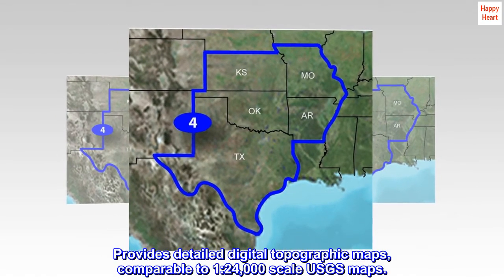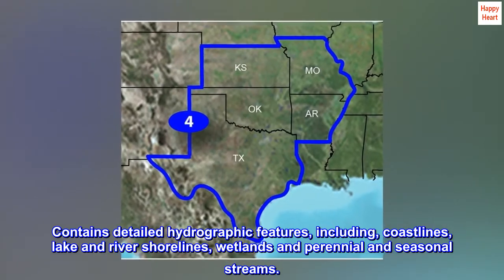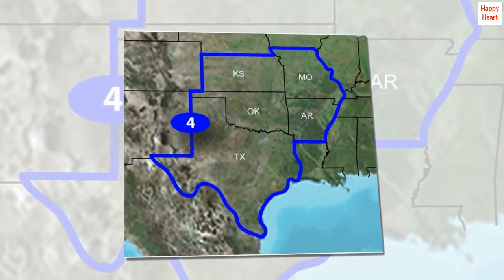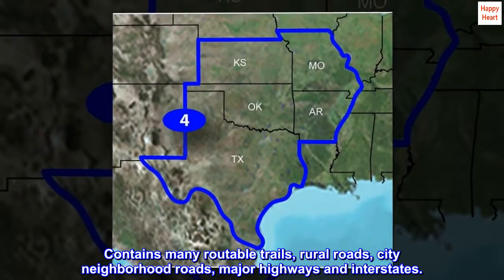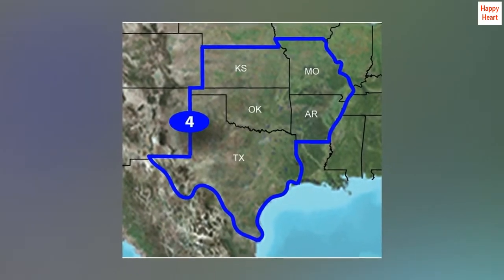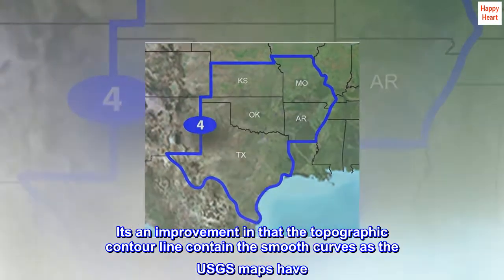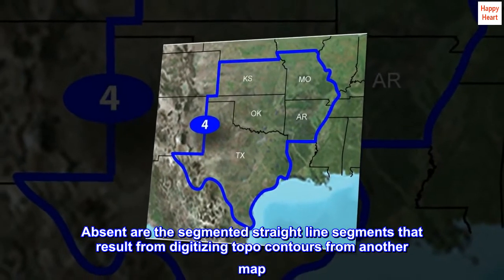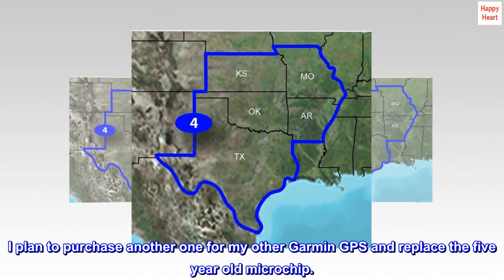Garmin Topo US 24k South Central, Garmin MicroSD/SD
Provides detailed digital topographic maps, comparable to 1:24,000 scale USGS maps.
Contains detailed hydrographic features, including, coastlines, lake and river shorelines, wetlands and perennial and seasonal streams.
Search by points of interest, including cities, summit, lakes and campsites.
Provides elevation profile on compatible devices to estimate terrain difficulty.
Contains many routable trails, rural roads, city neighborhood roads, major highways and interstates.

I bought this same topographic map microchip of the U.S. West Coast approximately five years ago. I was happy then, but found this revised microchip even better. Its an improvement in that the topographic contour line contain the smooth curves as the USGS maps have. Absent are the segmented straight line segments that result from digitizing topo contours from another map. This is an excellent product. Best quality maps yet. I plan to purchase another one for my other Garmin GPS and replace the five year old microchip.